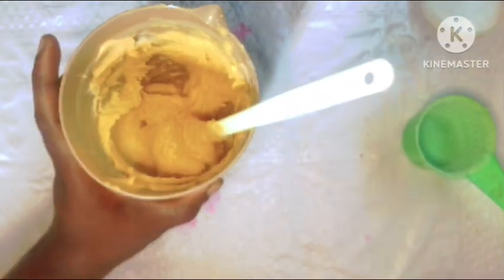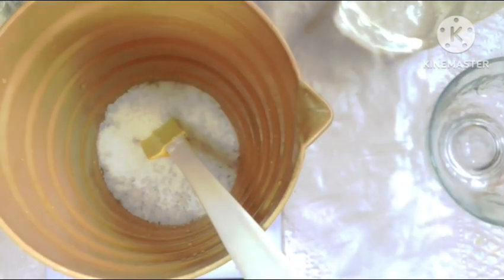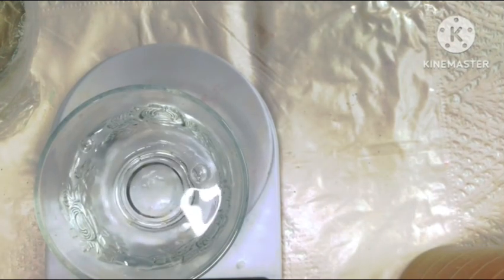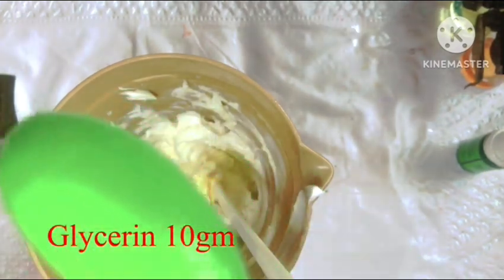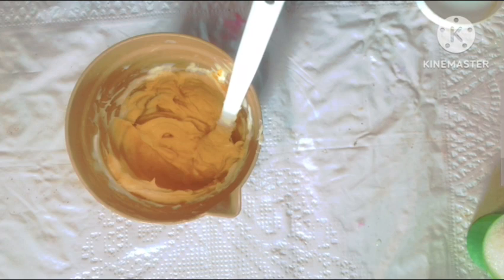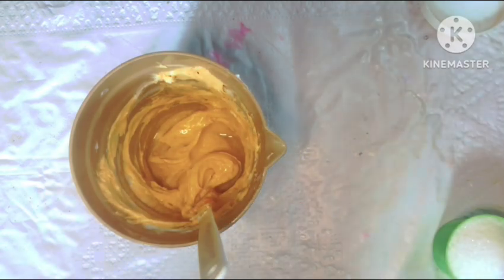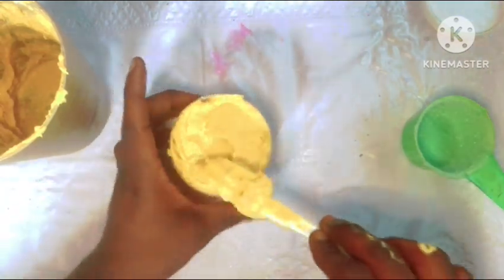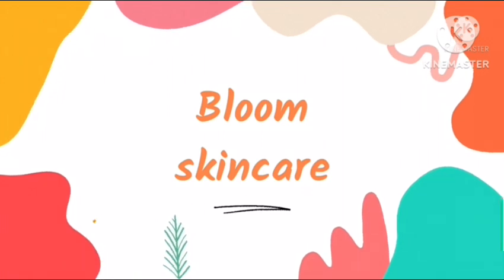Whitening Tumeric face and body lotion scrub.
In this video I explain in detail how to make a whitening Tumeric face and body lotion scrub. This scrub will help rid your skin of dead and unwanted skin cells and helps to promote skin regeneration.